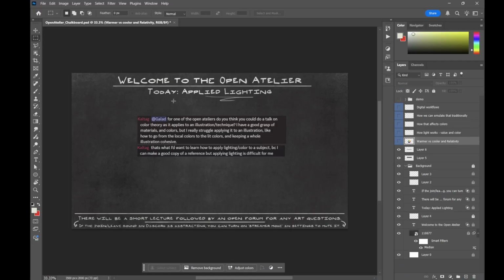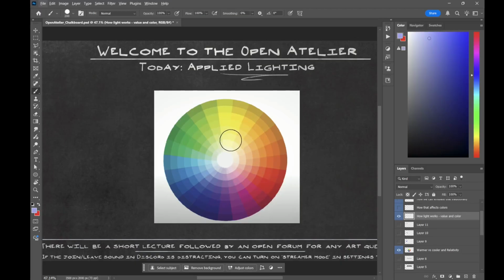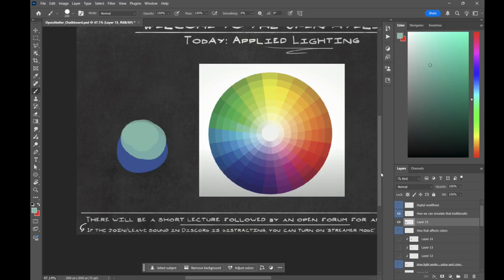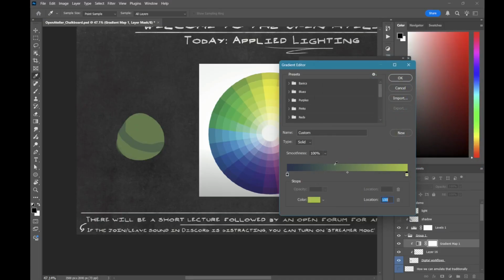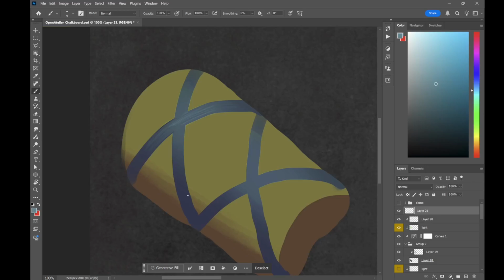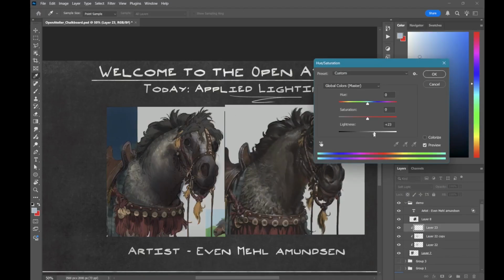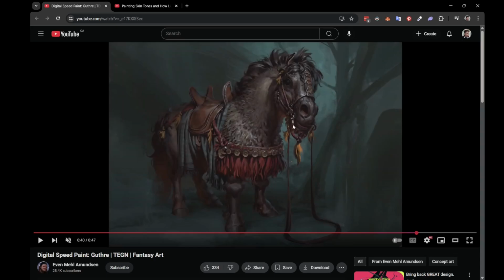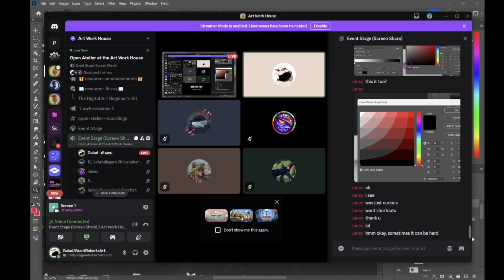Applied Lighting | Open Atelier